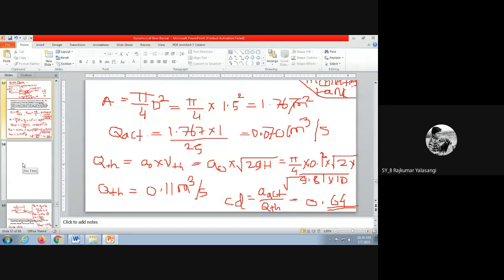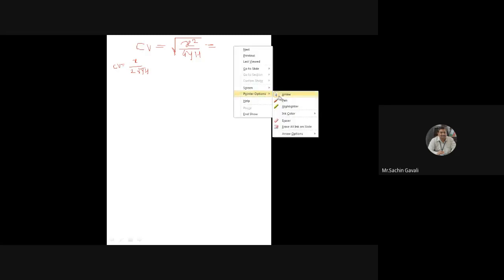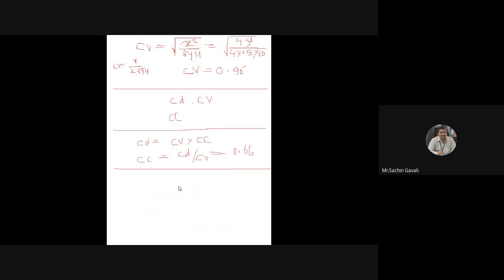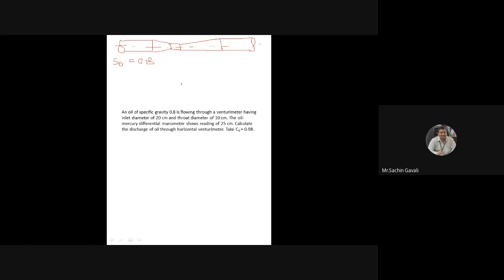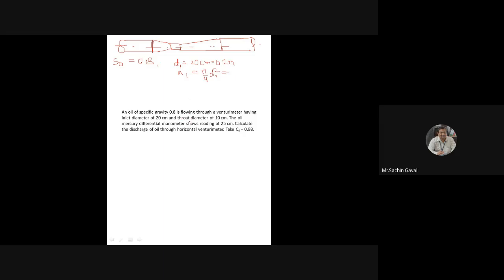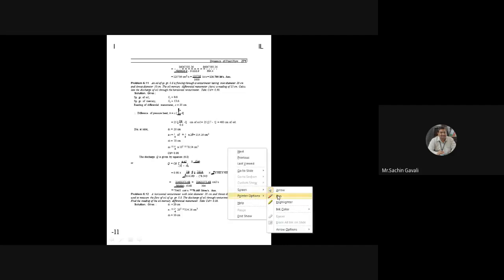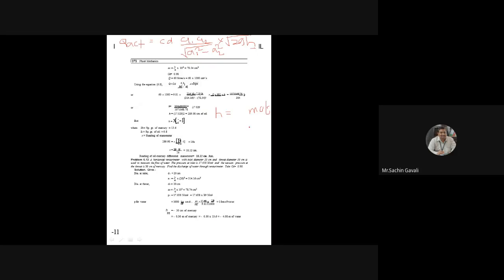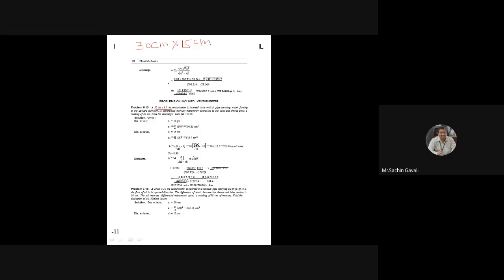FM & FM lecture 7 7 21 -1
Numericals on Coefficients of an orifice,Numericals on Venturimeter